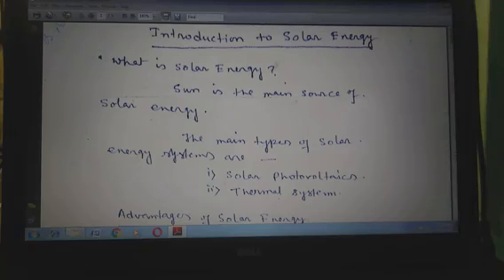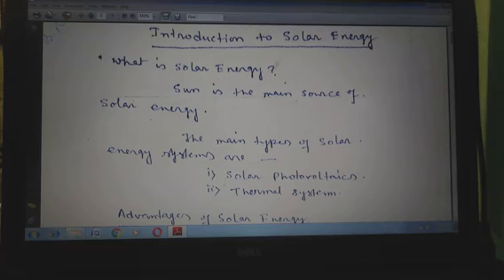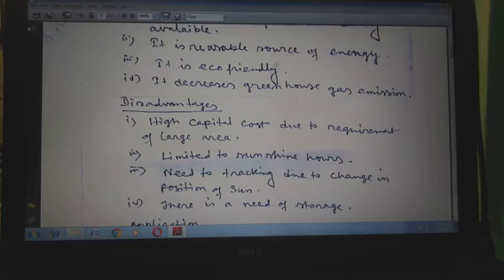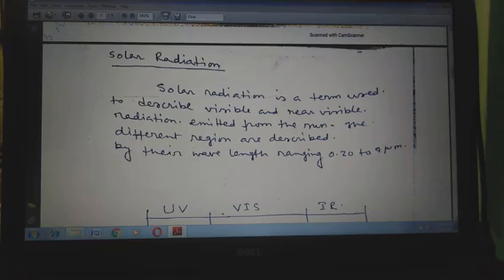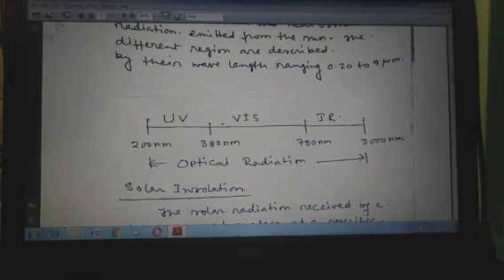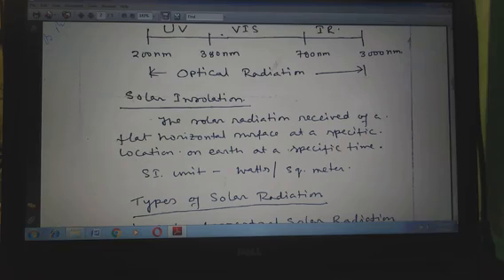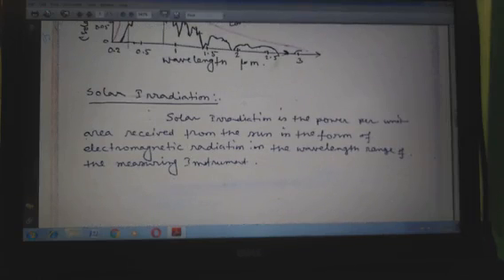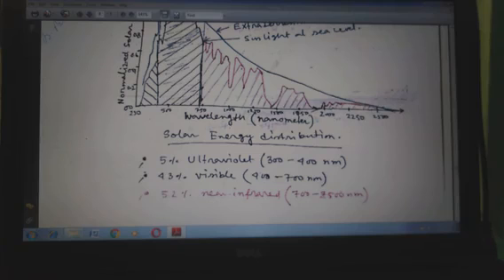An overview of solar energy